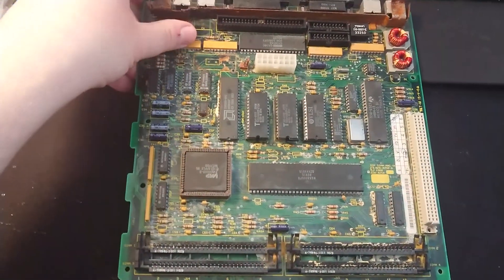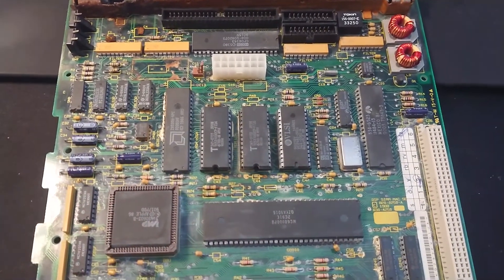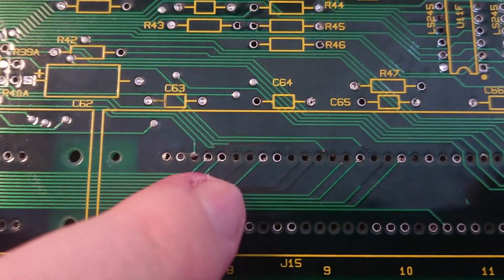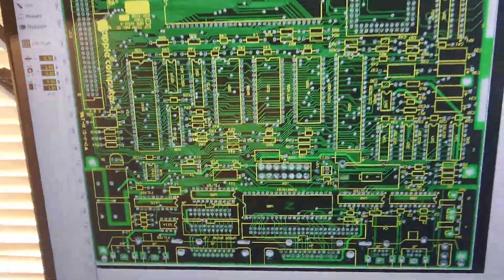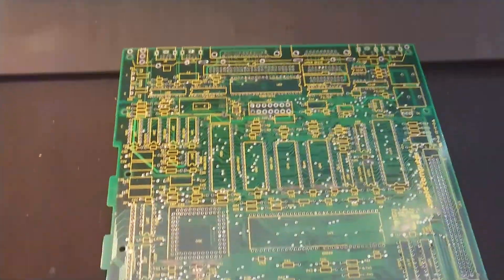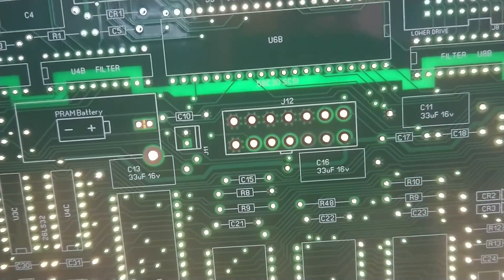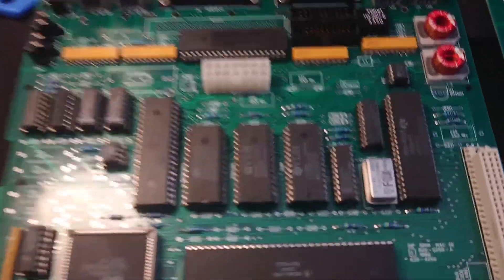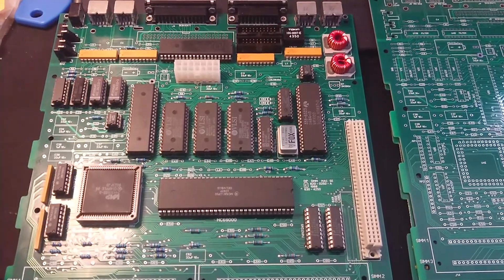Macintosh SE Reloaded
When the battery leaks and kills your logic board... Make a new one!